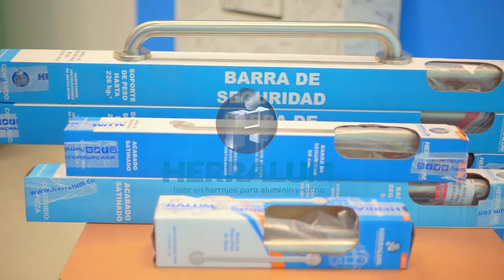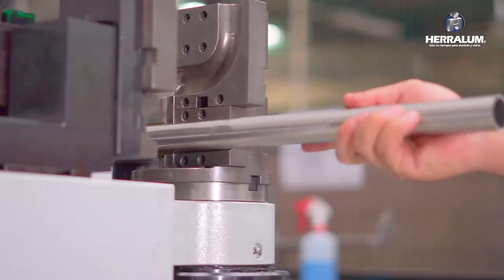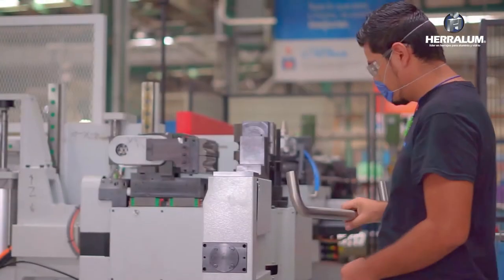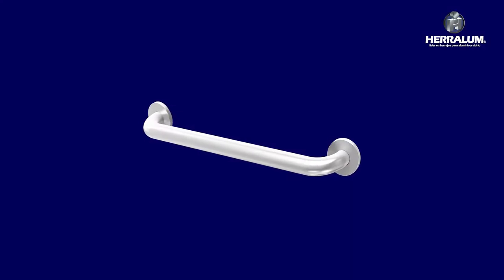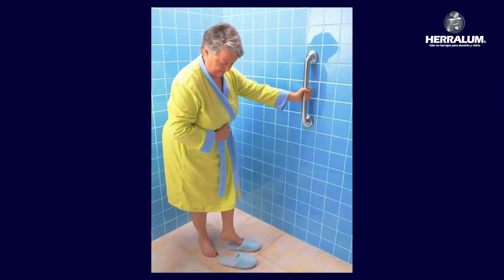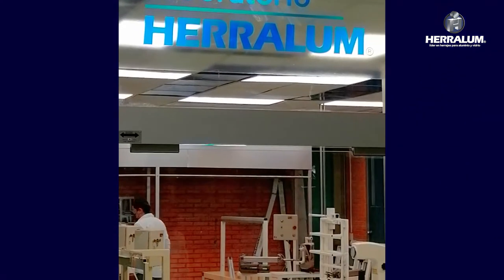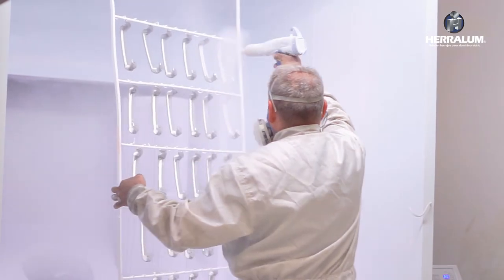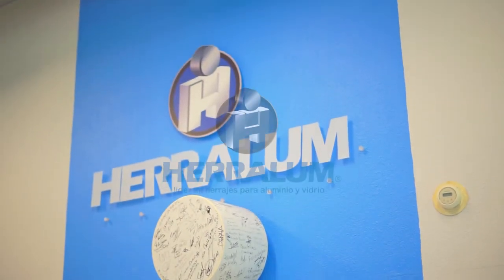Safety Grab Bars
At HERRALUM we manufacture Safety Grab Bars in Stainless Steel, Made in Mexico